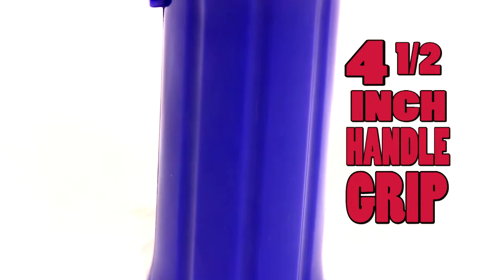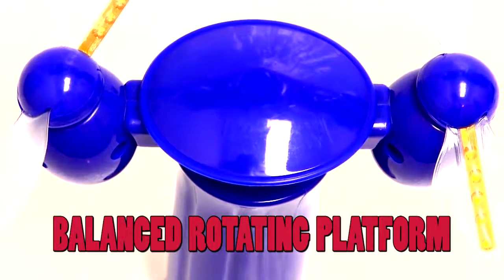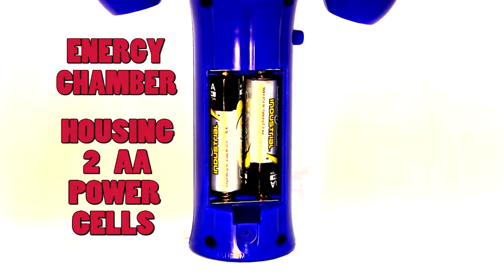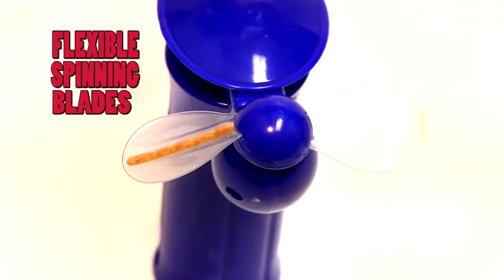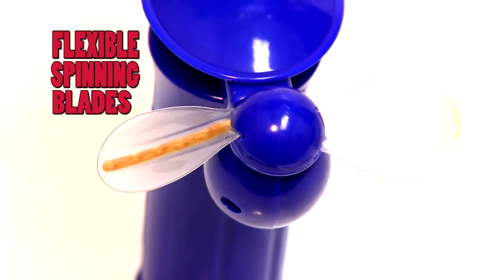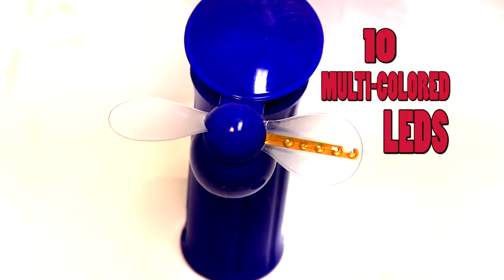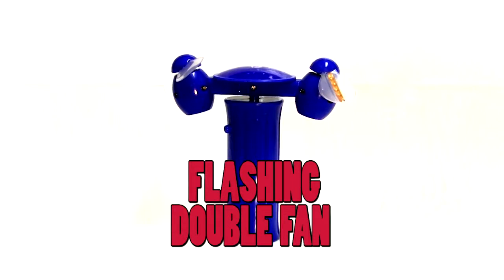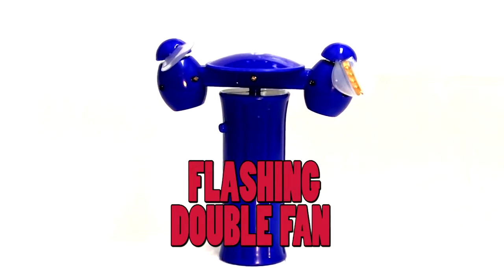Flashing Double Fan 1